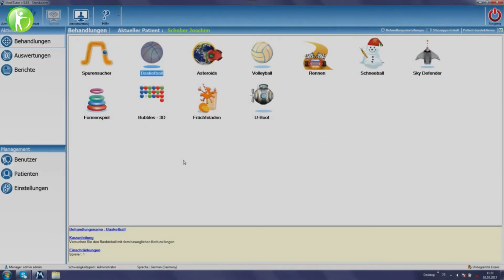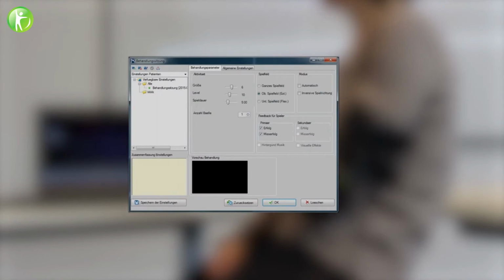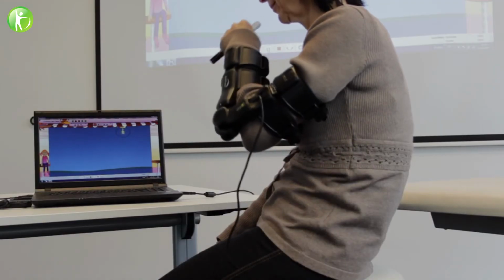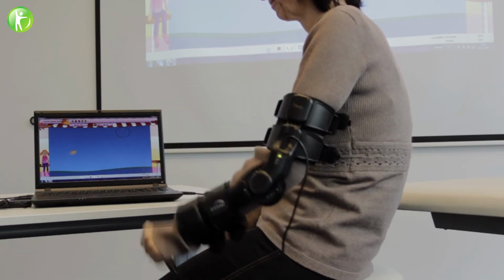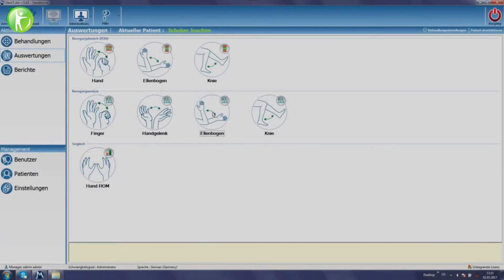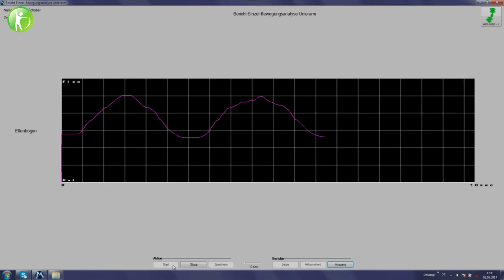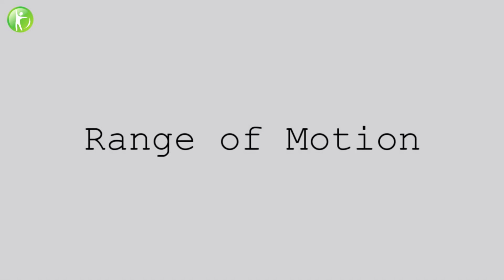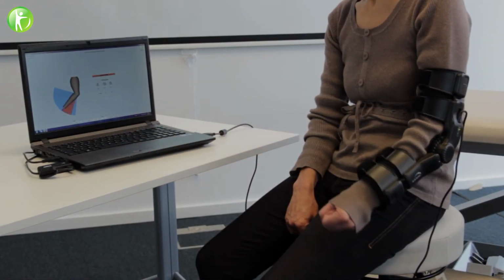The ArmTutor by MediTouch : arm exercises after stroke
The ArmTutor allows for isolated elbow and shoulder and combination elbow and shoulder functional exercise practice.  The system   provides detailed exercise instructions and precise feedback on the patients exercise performance and improvement. Controlled practice of multi joints within the normal movement   pattern prevents the development of undesired and compensatory joint movement and ensures better performance of functional tasks.

The system is used by many leading physical and occupational therapy centres worldwide and has CE and FDA certification.